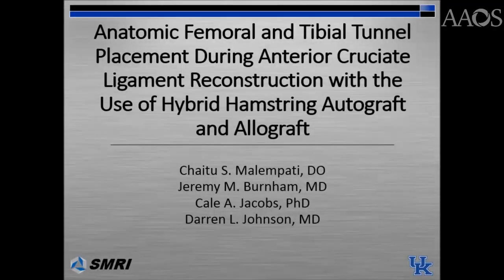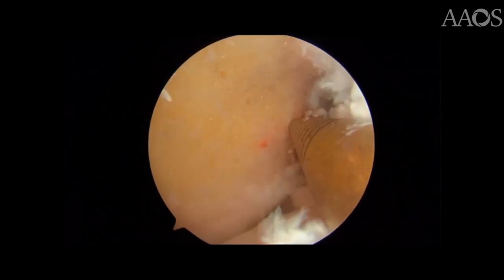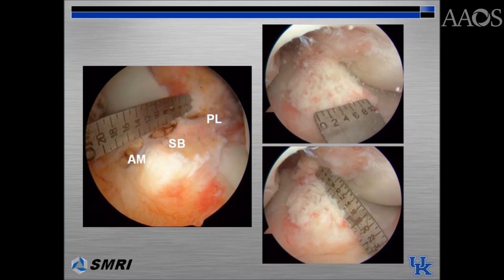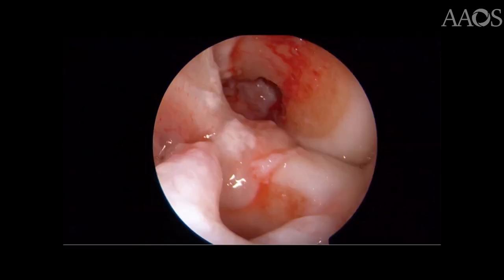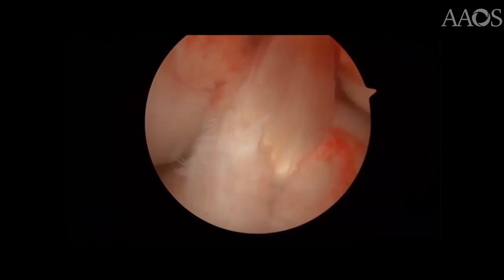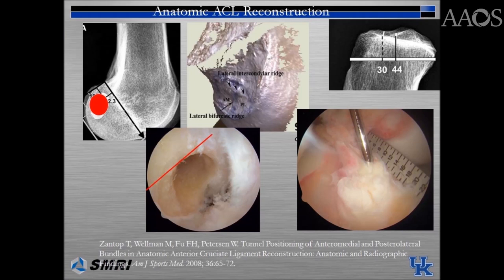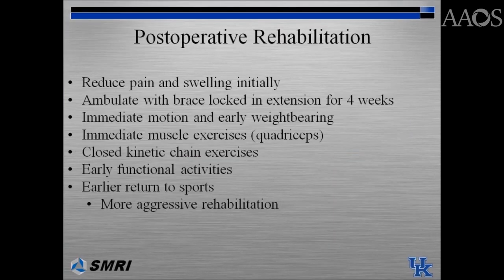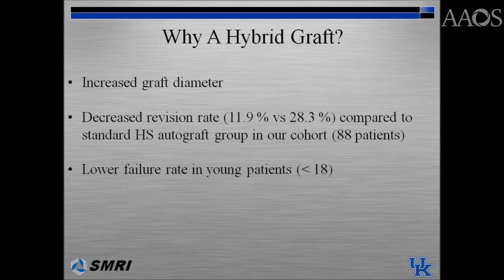Anatomic Femoral & Tibial Tunnel Placement During ACL Reconstruction - Hybrid Hamstring Graft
This video, presented at the AAOS Annual Meeting, showcases anatomic femoral and tibial tunnel placement during anterior cruciate ligament (ACL) reconstruction using a hybrid hamstring autograft and allograft. Authors Chaitu S Malempati, DO, Jeremy M Burnham, MD, Cale Jacobs, PhD, and Darren L. Johnson, MD, highlights key techniques for achieving precise tunnel placement, including accessory medial portal and outside-in methods.

Detailed arthroscopic visuals emphasize anatomic landmarks and native ACL attachments, while the hybrid graft preparation process—combining hamstring autograft with semitendinosus allograft—is demonstrated with clear reasoning. Supported by literature and institutional outcomes, particularly for younger patients (less than 25 years), this video explores the advantages of anatomic ACL reconstruction and hybrid graft use. Originally hosted on the AAOS page.